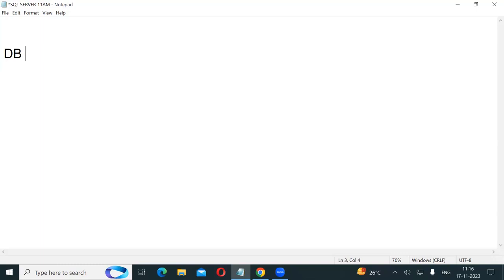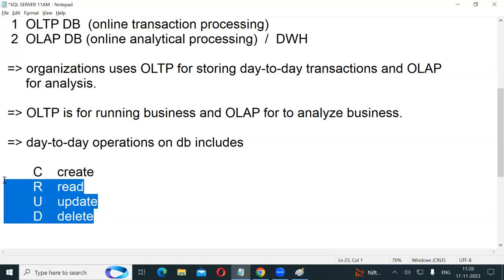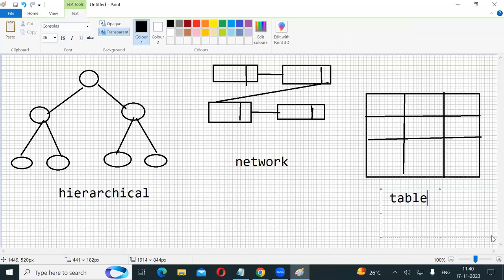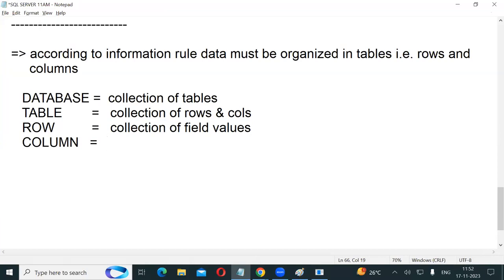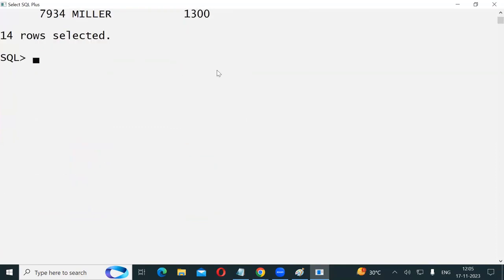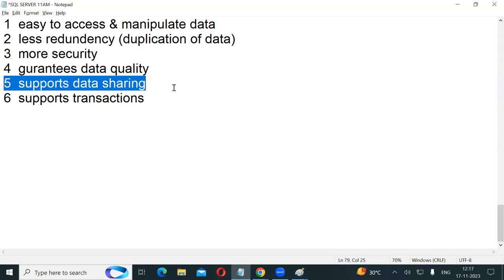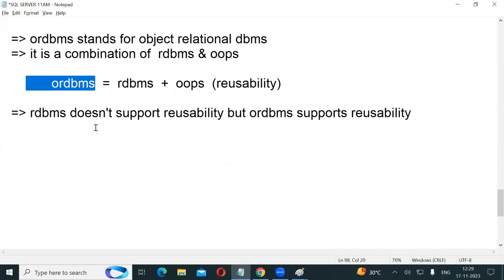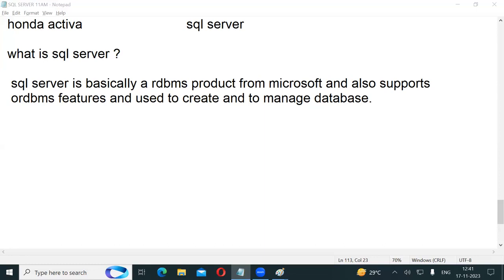Day-02 SQL SERVER Mr.Vijay Kumar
Solyptube SQL Server @ 11_00 AM (IST) By Mr.Vijay Kumar Day-2.mp4